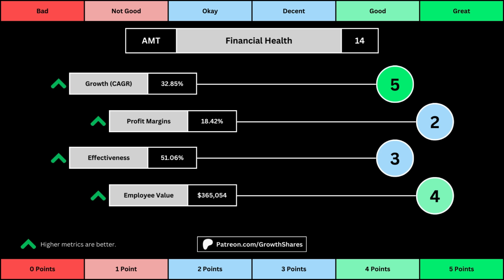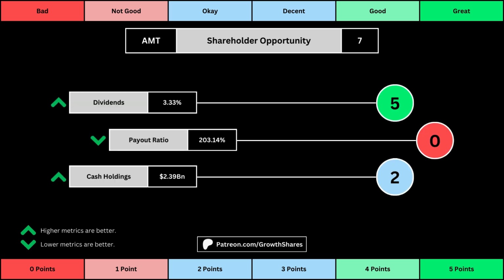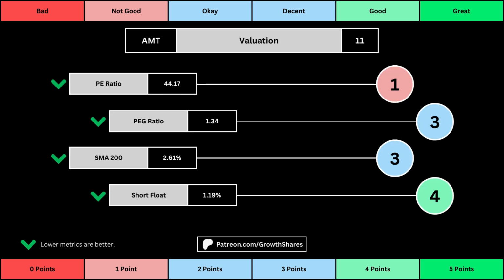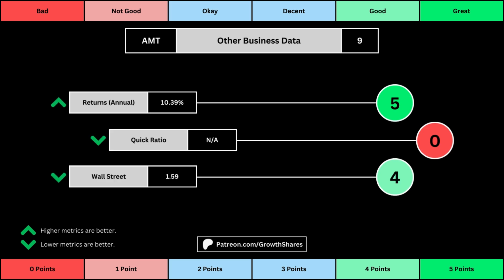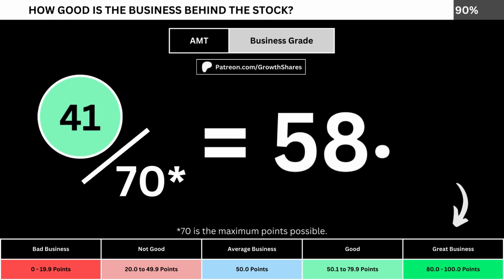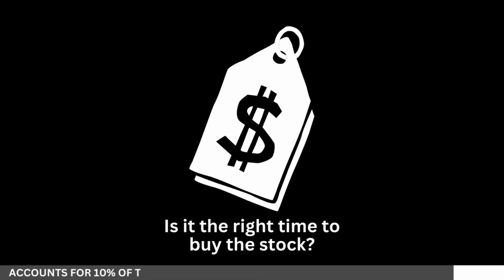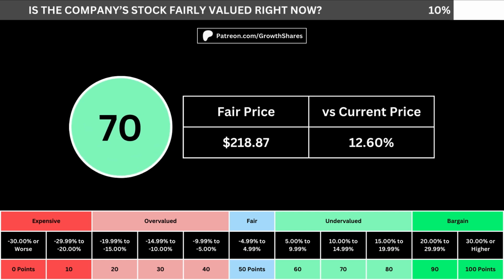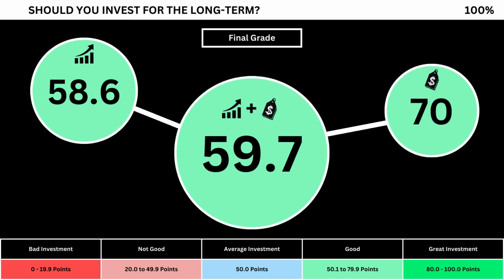Should You Buy American Tower THIS WEEK?! | AMT Stock Analysis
Should you invest in AmericanTower right now? The business behind the stock determines 90% of my stock analysis. The other 10% is determined by the stock's fair value price. I then grade the company on a 0 to 100 scale. Are you investing?